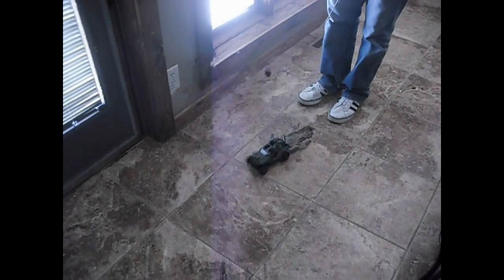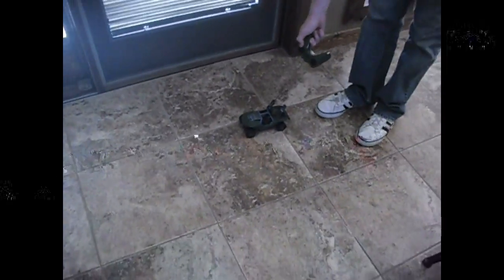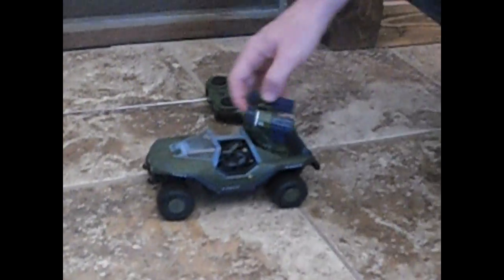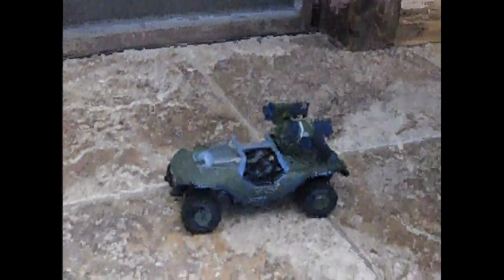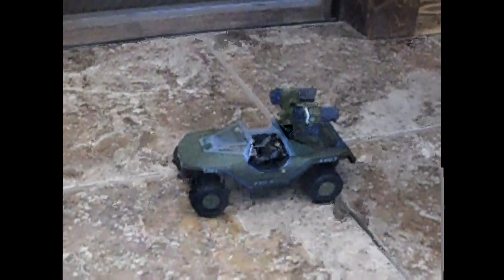RC Warthog from Halo Reach!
My sister and I playing with the Halo Reach Rockethog toy!